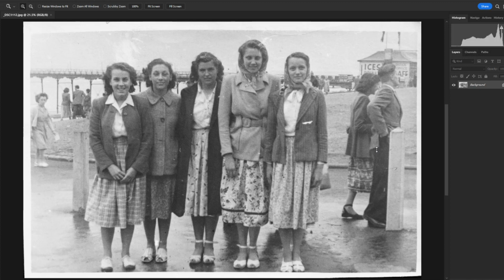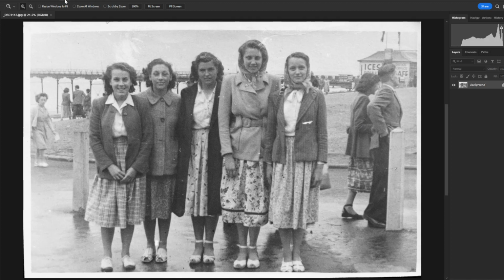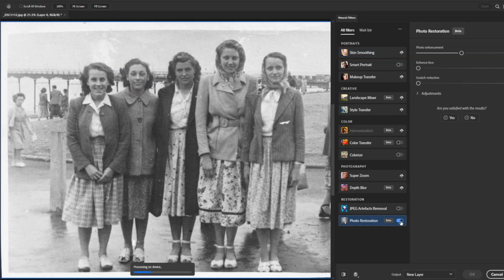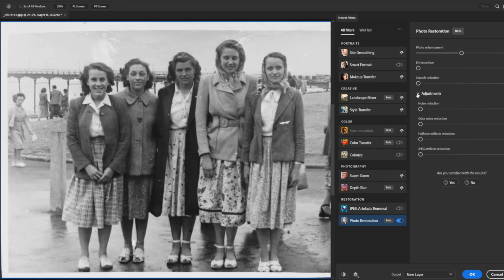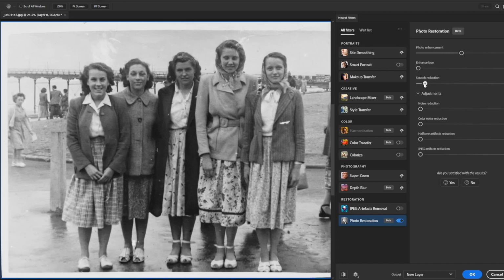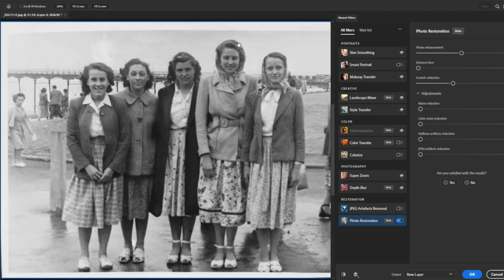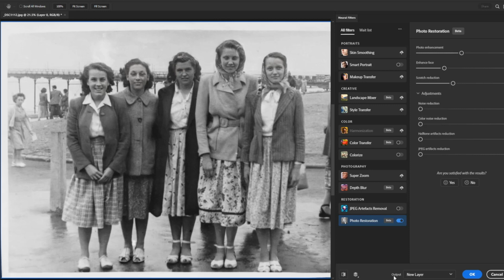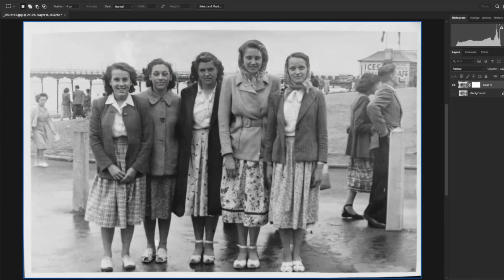How to restore old photos with AI in Photoshop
Image editing expert James Abbott demonstrates the power of AI in Photoshop to restore your old photos in minutes.